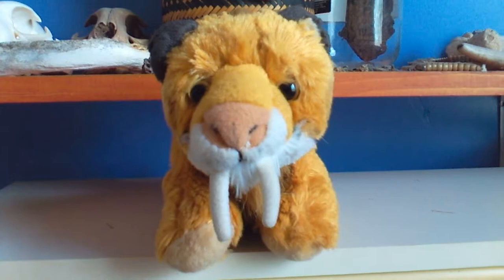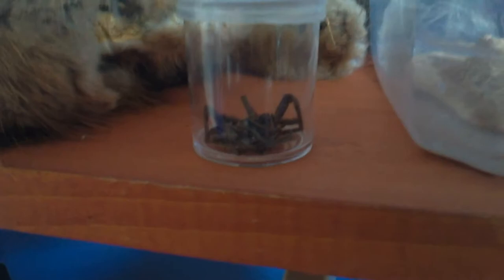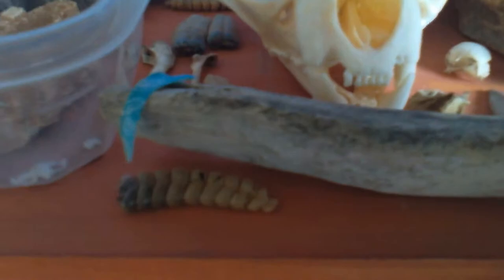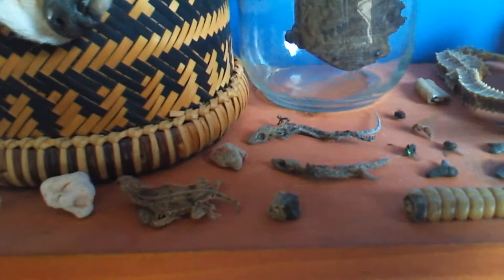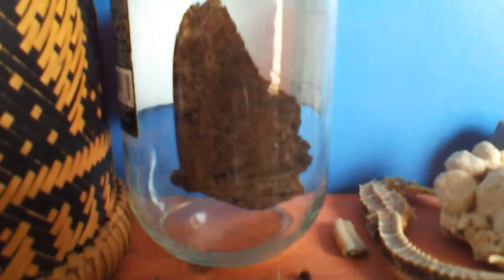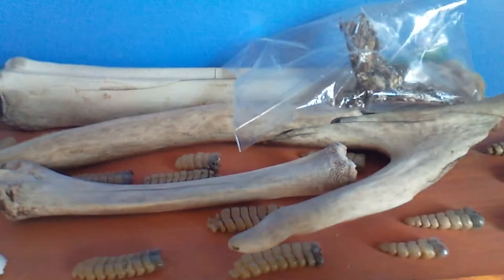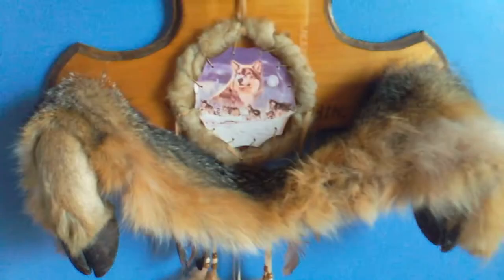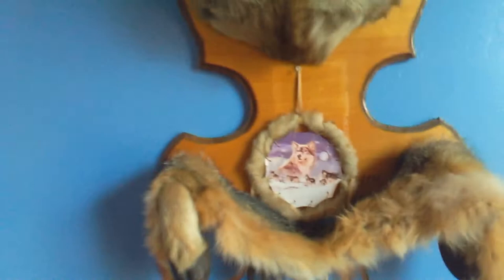Smilo's Collection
Smilo is a saber tooth cat(Smilodon) stuffed animal from Wild Republic.